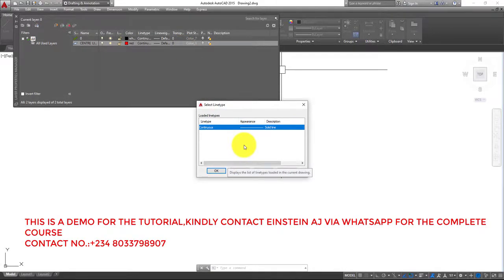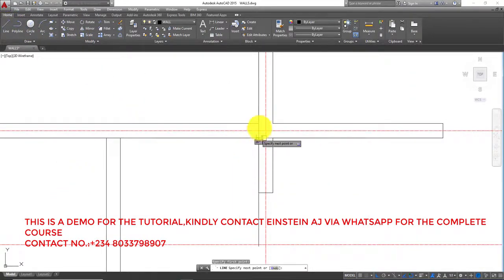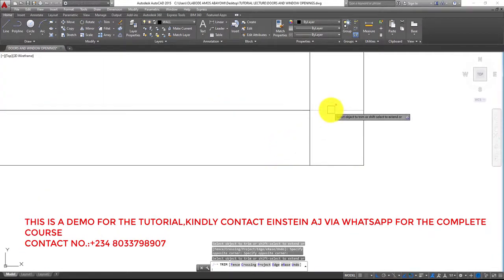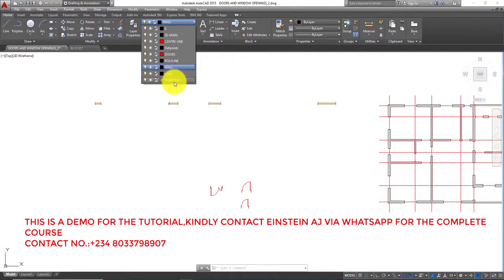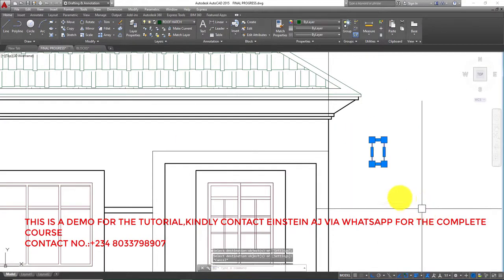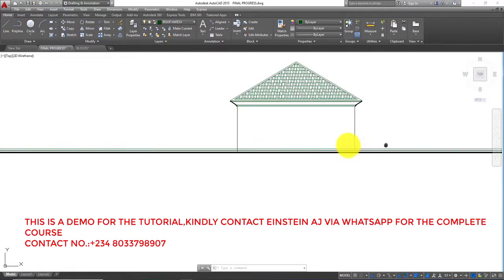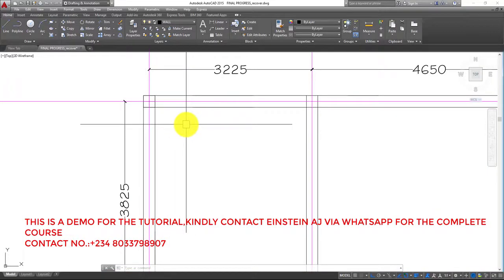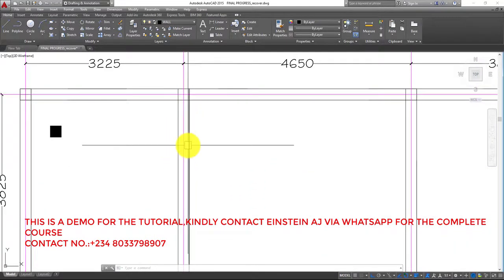COMPLETE ARCHITECTURAL/STRUCTURAL AUTOCAD PROJECT(DEMO)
This video is a tutorial demo to a complete course that last 6 hours,in the course you are going to learn the following:
1. how to draw a complete bungalow floor plan
2.how to efficiently work with Autocad layers for a neat and clean job
3.how to annotate your project efficiently
4.how to make proper use of Autocad commands
5.how to draw the various elevations from the floor plan using the already drawn floor plan
6.how to draw section for the project
7.how to draw various roof plans depending on the shape of your floor plan
8.how to prepare a standard general arrangment for a multistorey building in preparation for export to structural design software like etabs,protastructure and staad pro
9.how to export to etabs and staad pro from autocad
             In addition to the above ,you will also have access to a large collection of autocad blocks for different purposes and access to einsteinaj to answer your questions